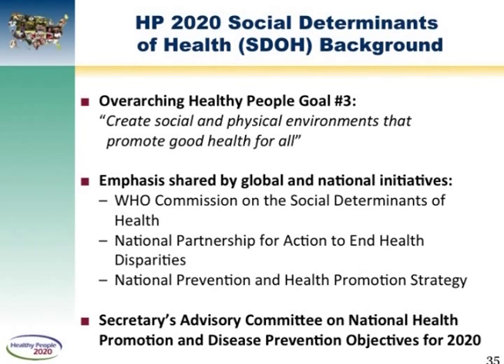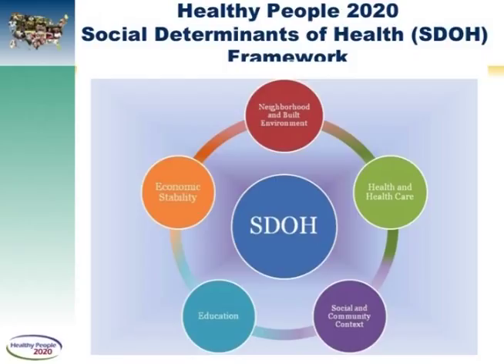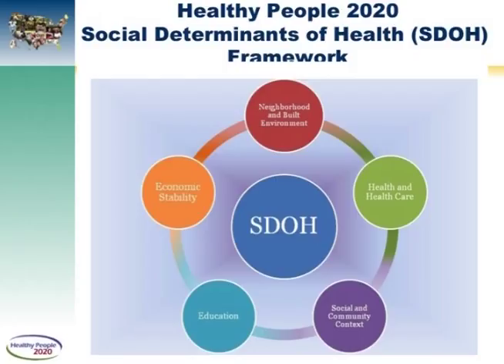The Social Determinants of Health: A Healthy People 2020 framework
The Healthy People 2020 framework for the Social Determinants of Health, which is consistent with its goal of creating social and physical environments that promote good health for all.